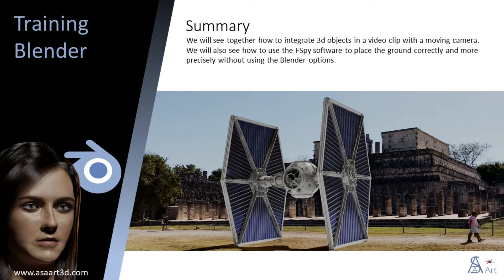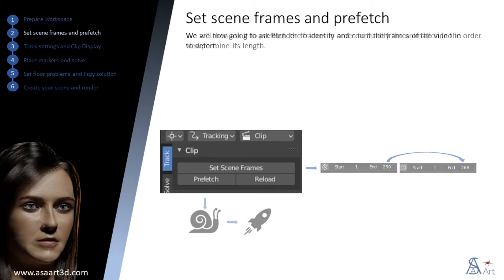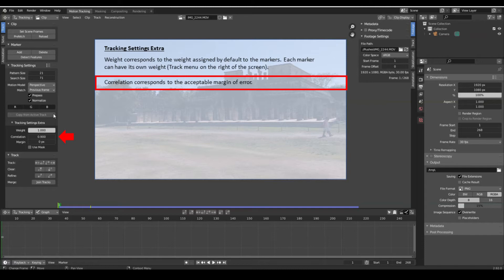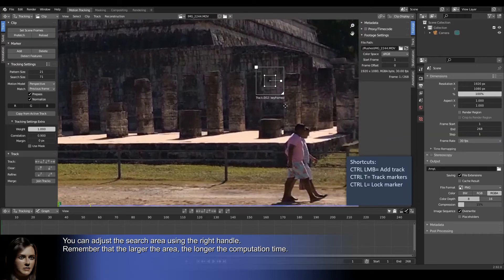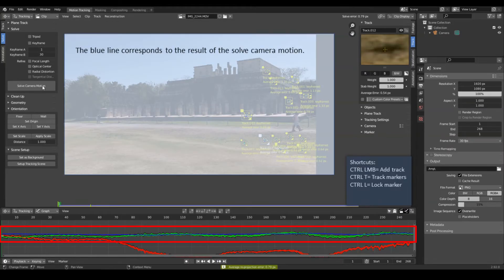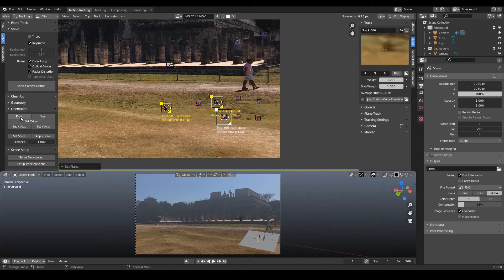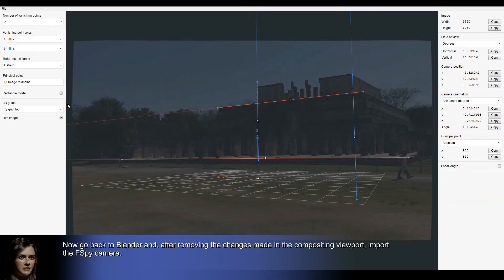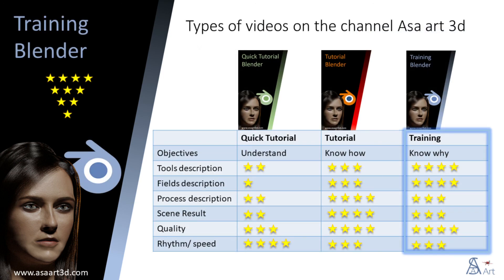Video motion tracking and FSPY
Training Blender.
We will see together how to integrate 3d objects in a video clip with a moving camera.
We will also see how to use the FSpy software to place the ground correctly and more precisely without using the Blender options.